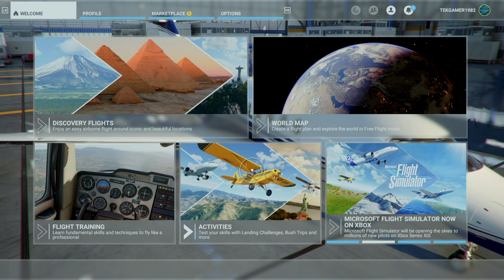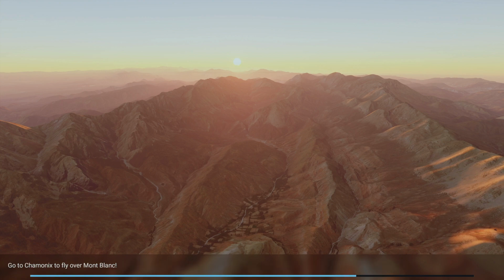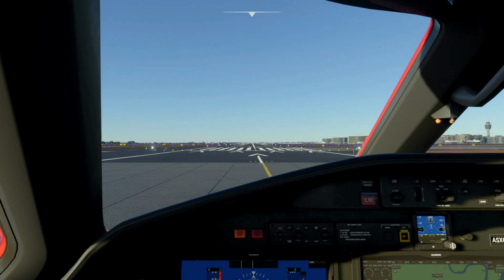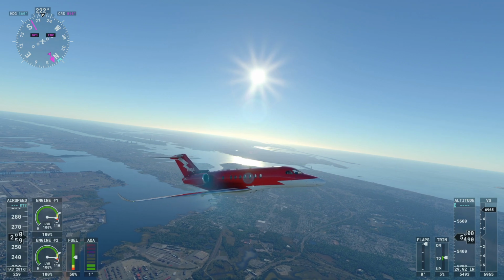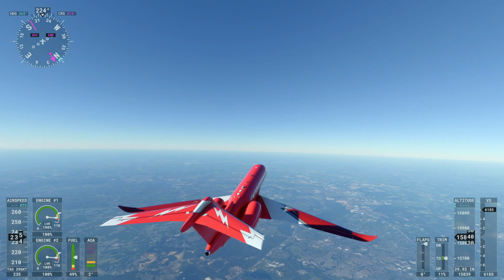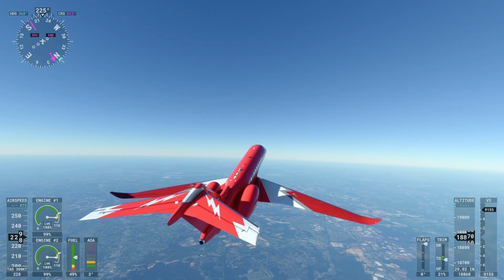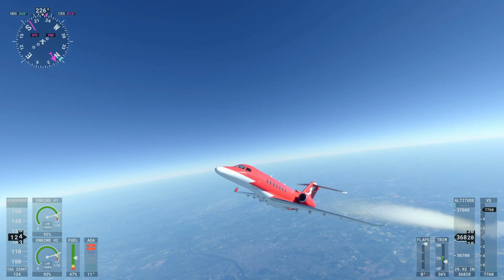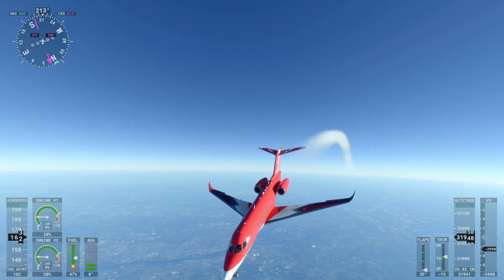Microsoft Flight Simulator 2020 - Cessna Citation CJ4 Max Altitude Test - With Commentary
In this video we will attempt to take our Cessna Citation CJ4 to it's maximum rated flight altitude, we may even have some additional fun in the process! Microsoft Flight Simulator is being played on a Microsoft Xbox Series X with a Thrustmaster T.Flight HOTAS One Flight Stick.